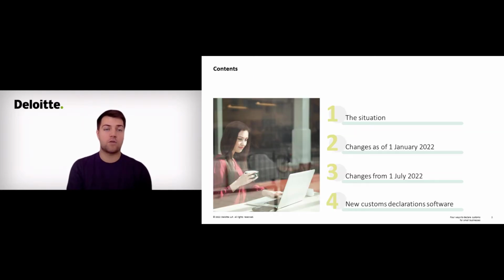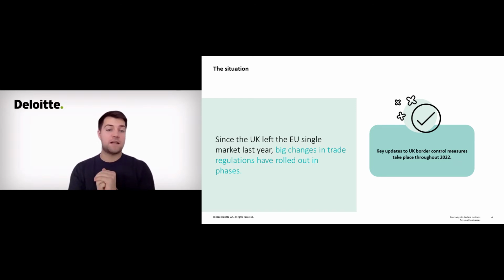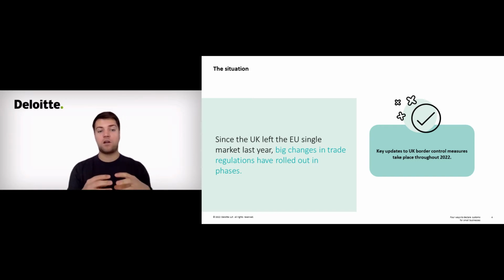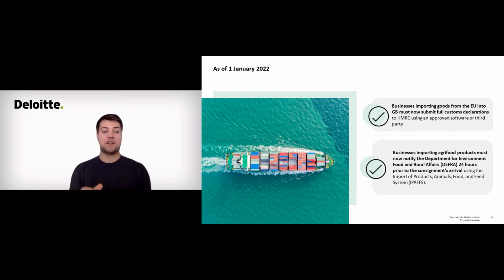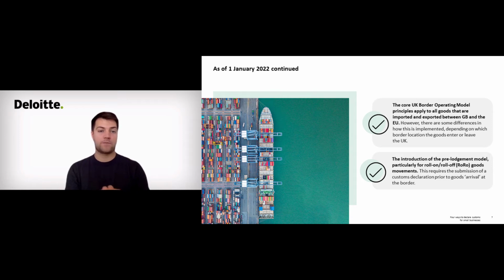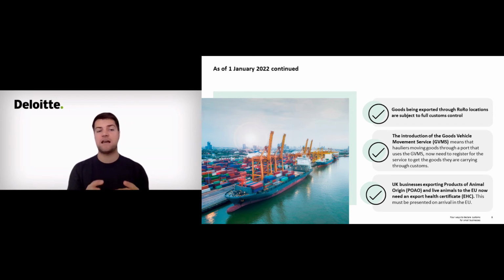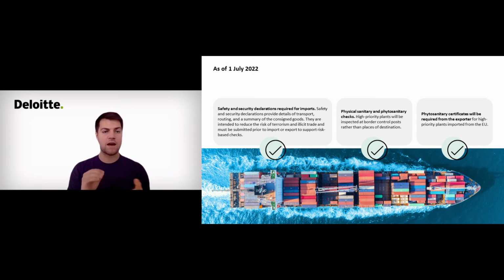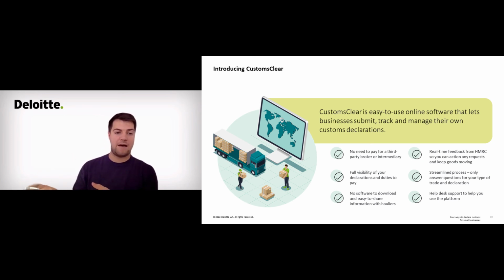New year, new trade regulations: What’s changing in 2022?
Deloitte trade specialist Caroline Barraclough shares what’s changed in trade for the UK so far, and what’s in store for 2022.